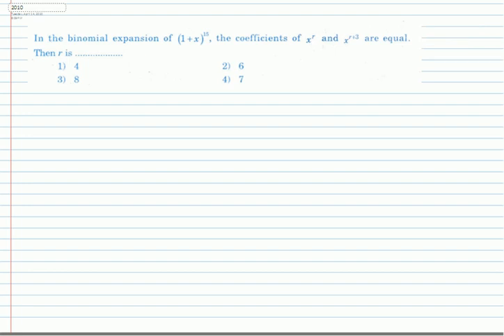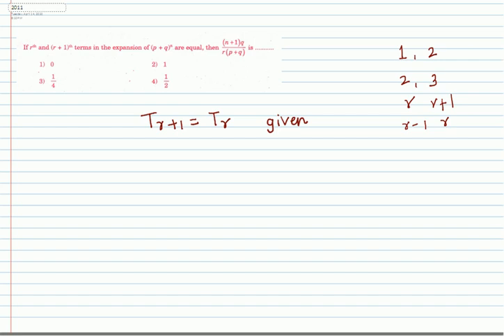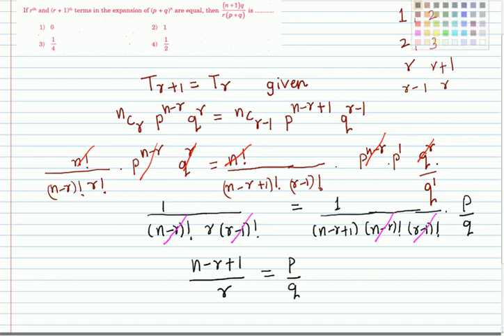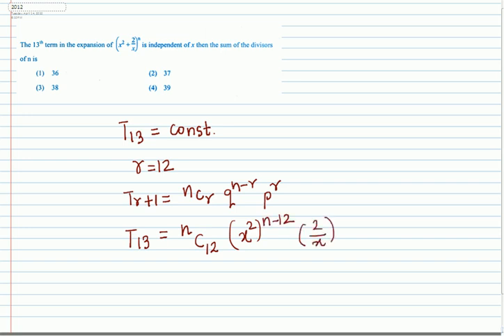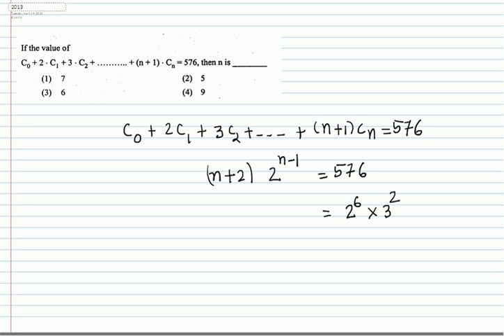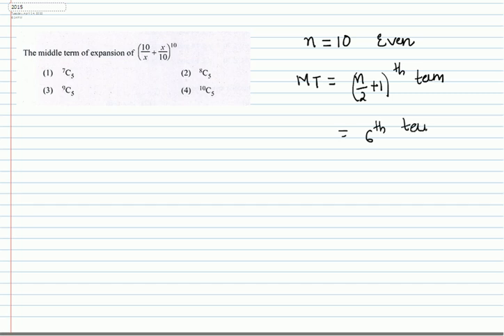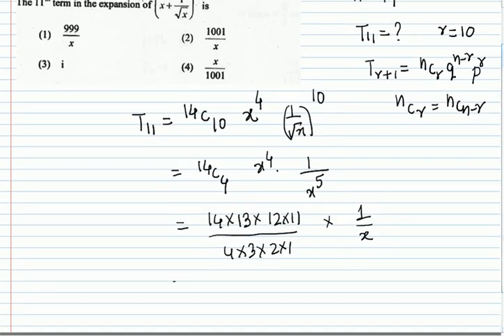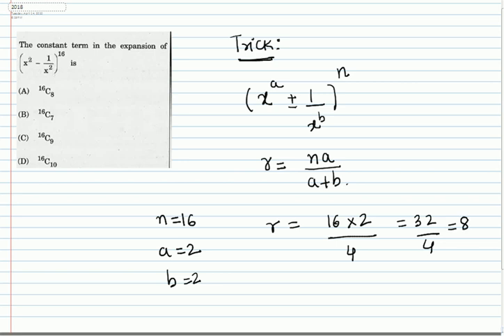binomialtheorem kcet oldquestionpapers